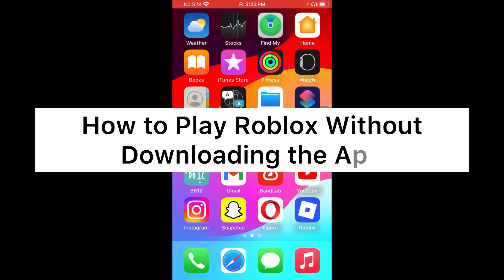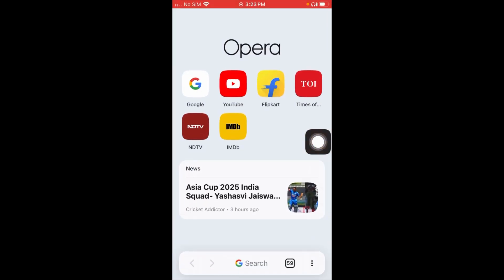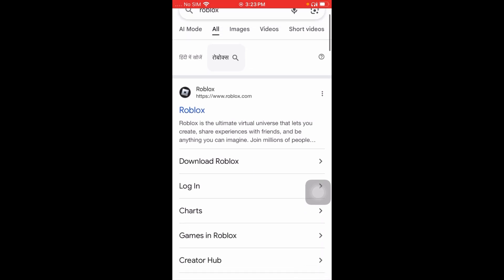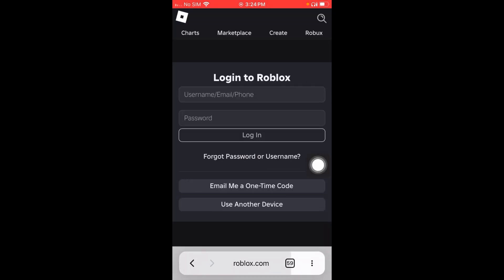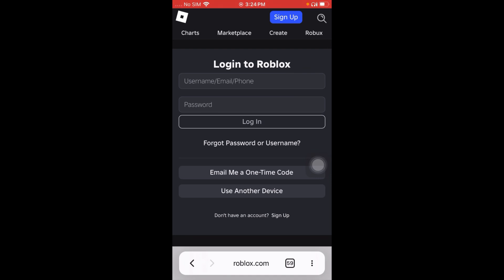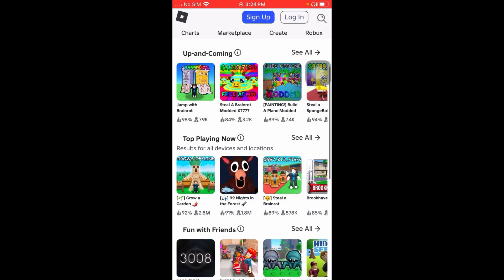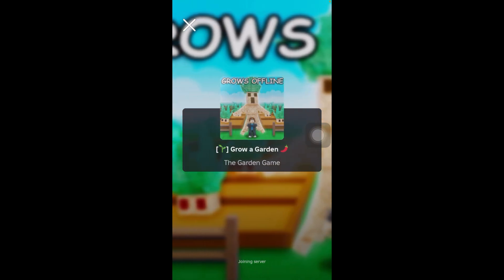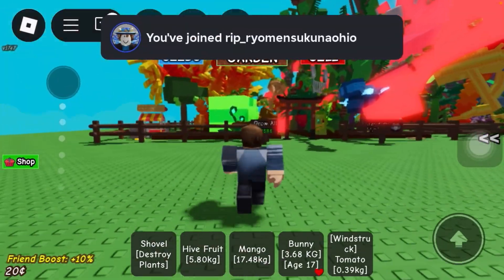How to Play Any Roblox Game Without Downloading the Roblox App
Discover how to play Roblox games on browser or cloud without installing the Roblox app. Quick and easy.
play roblox without app, roblox cloud gaming, roblox browser play, roblox no install, play roblox online, roblox game tips, roblox 2025 tricks